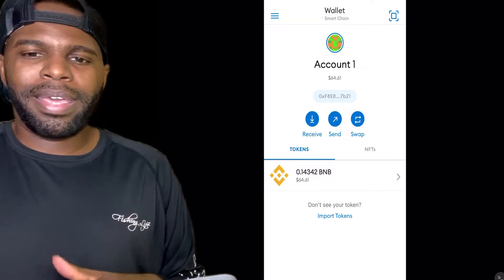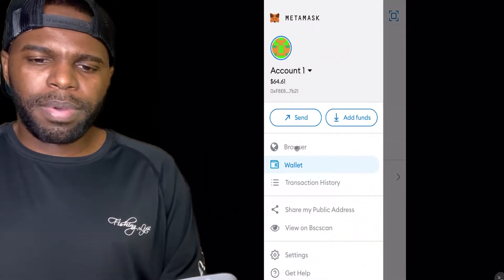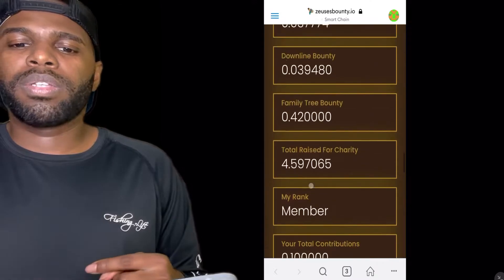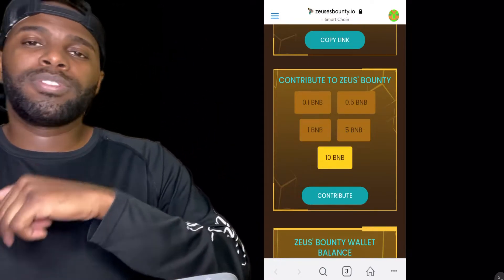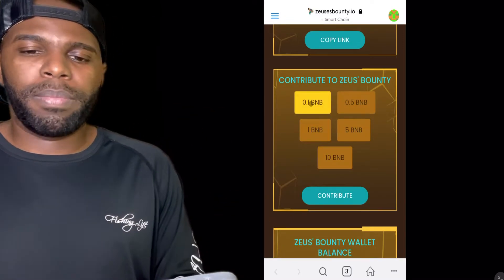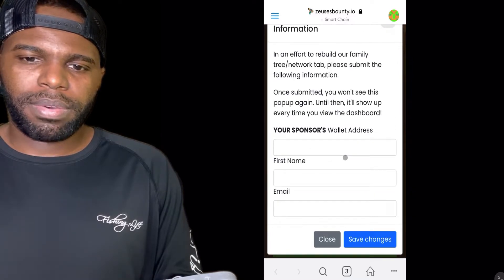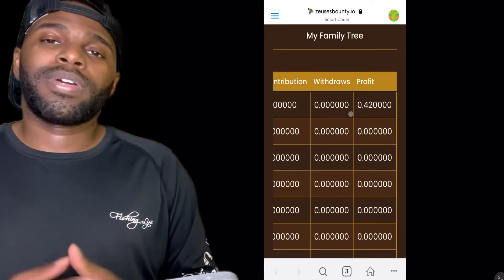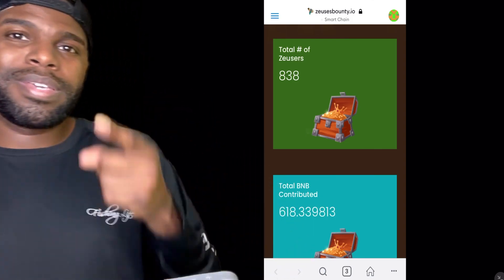(ZEUS Bounty) Making Another Deposit